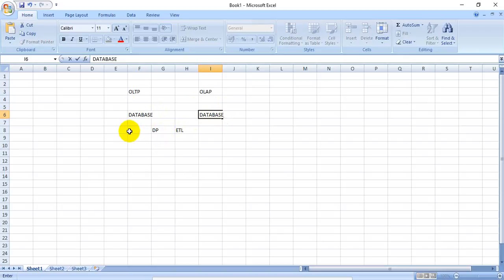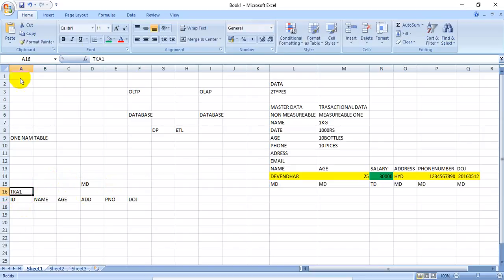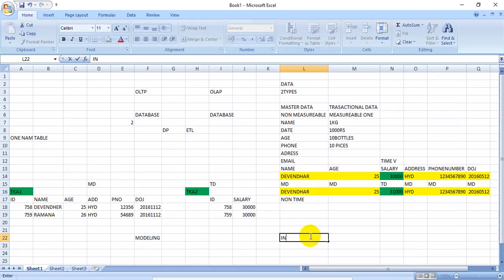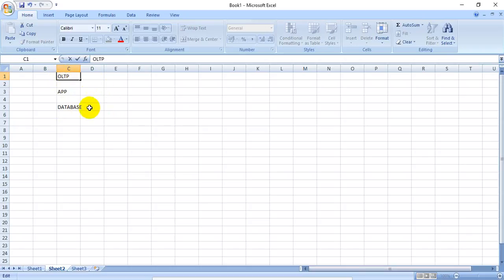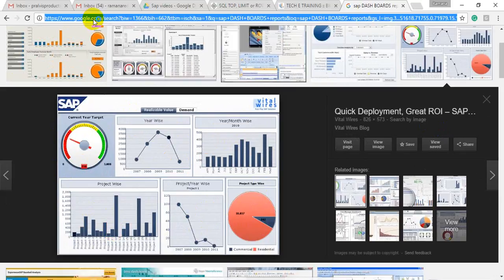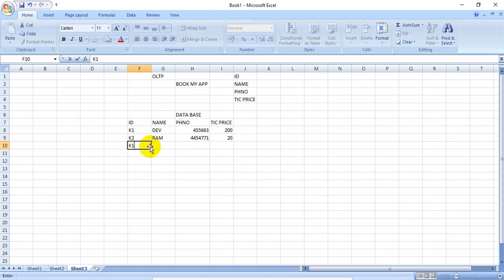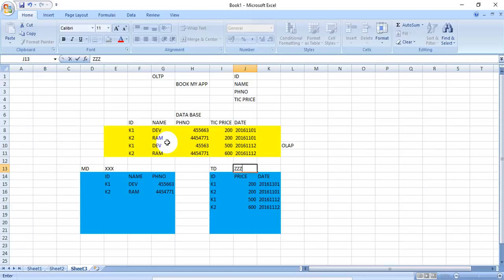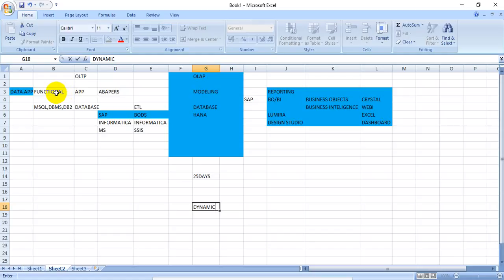Class 4 13 11 2016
Intro Class4